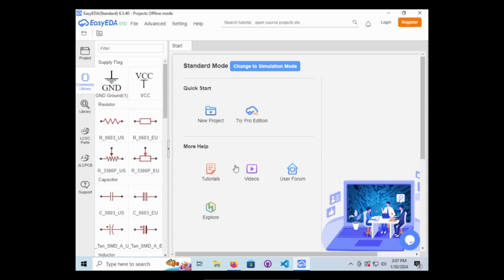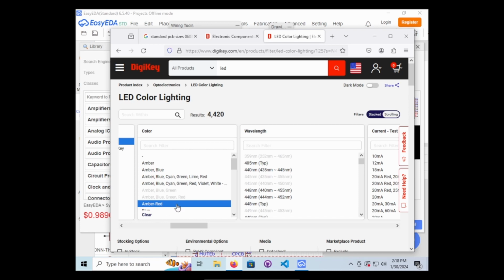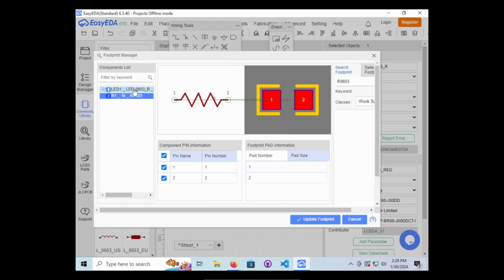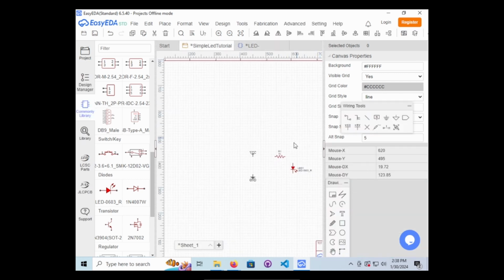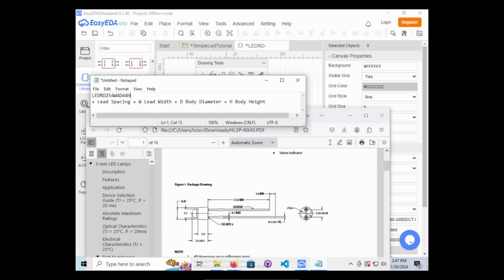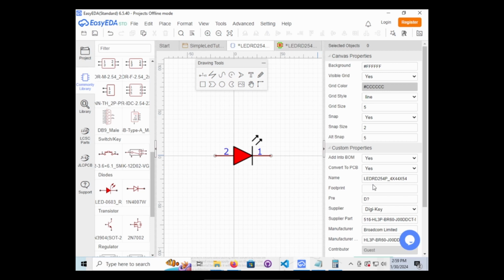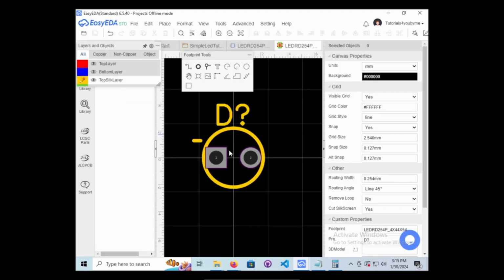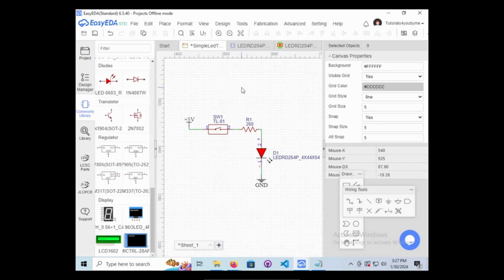How To do Schematic Design in easyEDA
How to layout out a schematic design
How to build a schematic part
How to Build a footprint
How to find and use a Datasheet
How to calculate Resistance